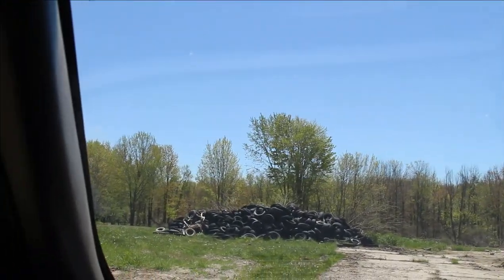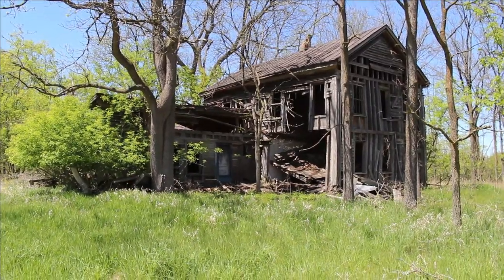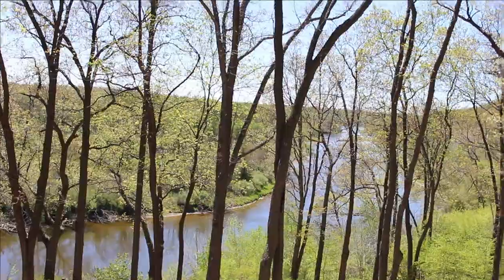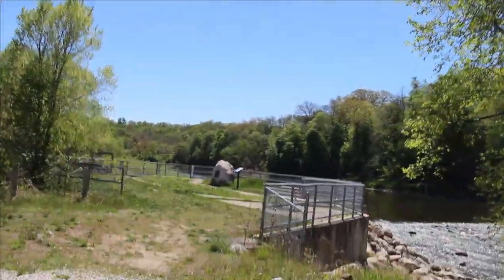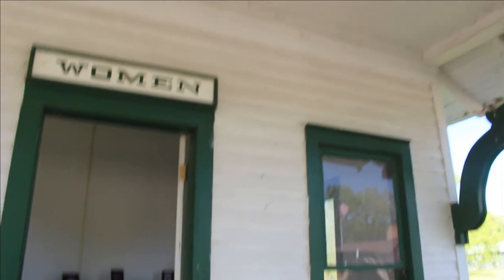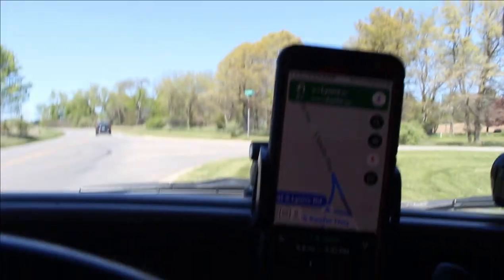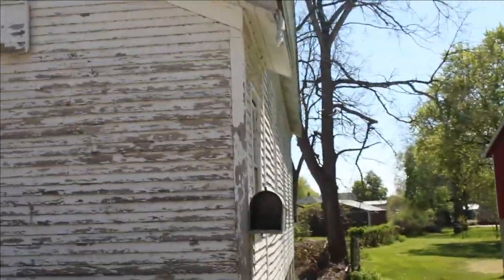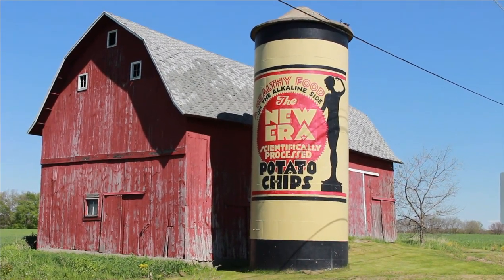Exploring Ionia county Back roads.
Travel with me as i travel the Back roads of Ionia County in Michigan to see what i can find.
My Channel is about Traveling around Michigan showing Museums, Road side attractions car show's, Cemetery's, Historical places,  Hiking trails, Festivals, and many more.